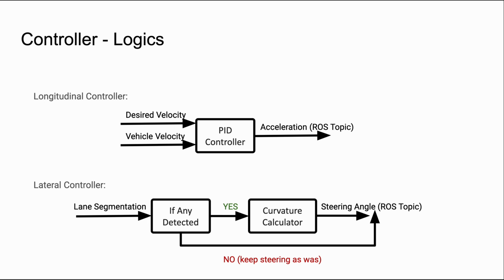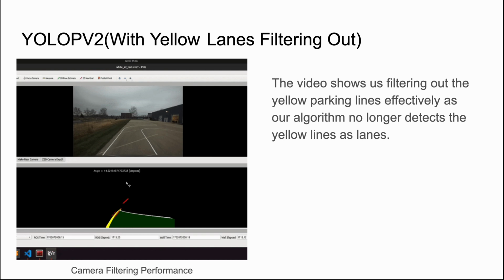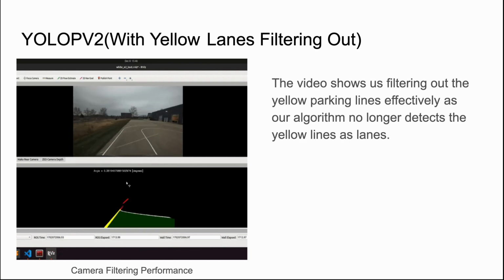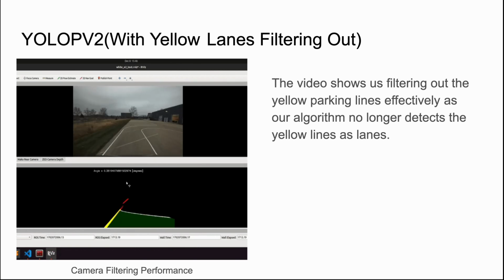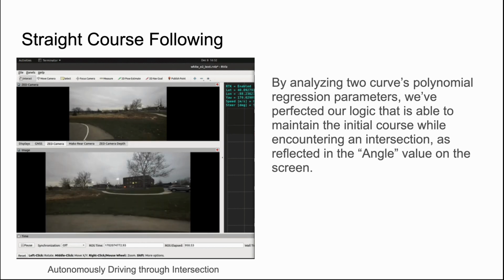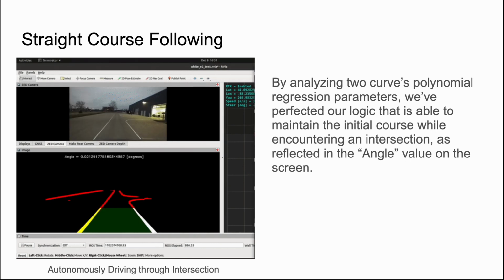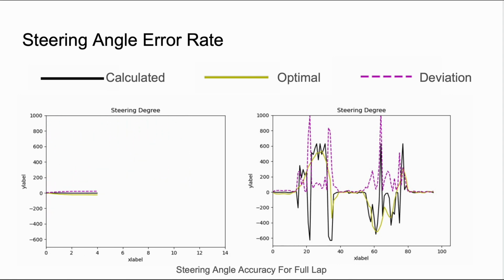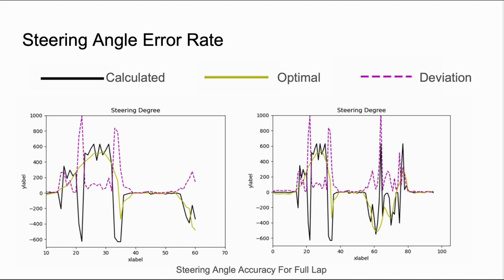ECE 484 Final Video: Tony Lily and Stephen